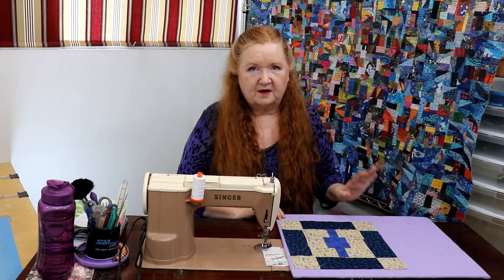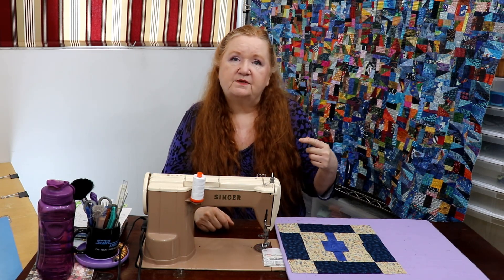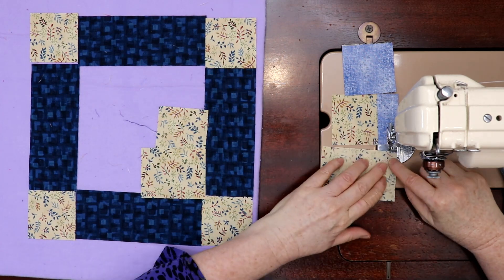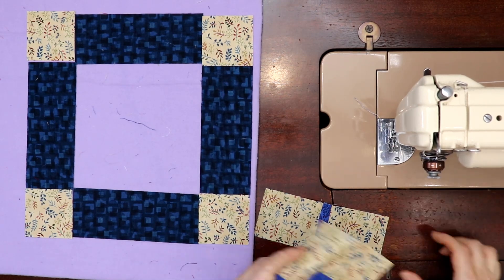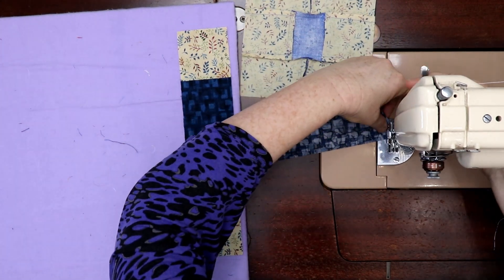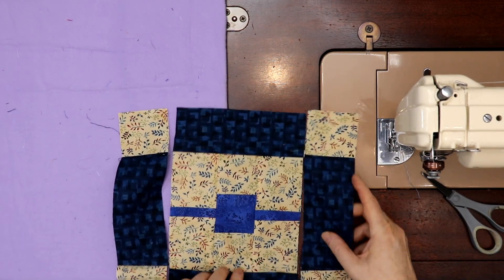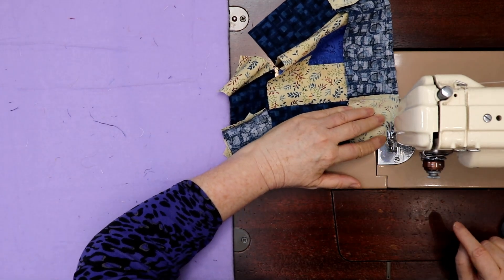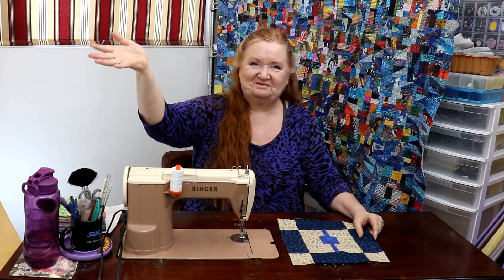Free Pattern Friday - Buckle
Today, we are going to show you how to make a great little scrap buster called Buckle.

Here are the cutting instructions for this 12.5 inch unfinished pattern:
Color  1
Cut 4 - 2.5 x 6.5 inch rectangles

Color  2
Cut 1 - 2.5 inch square
Cut 2 - 1.0 x 2.5 inch rectangle

Light
Cut 4 - 2.5 x 3.25 inch rectangles
Cut 6 2.5 inch squares

Our next virtual sew dates are:
Sept 9, 2023, Oct 7, 2023, Nov 4, 2023, and Dec 2, 2023.